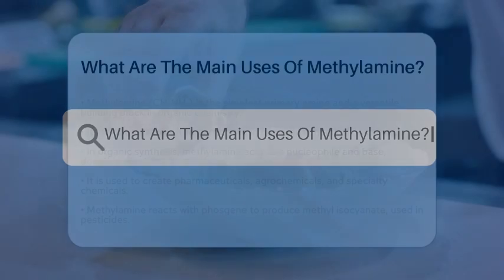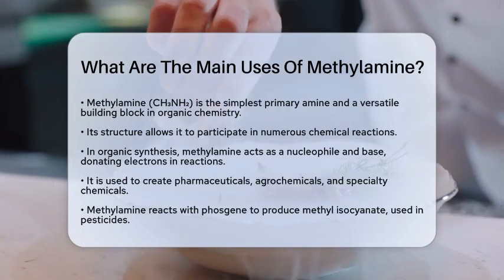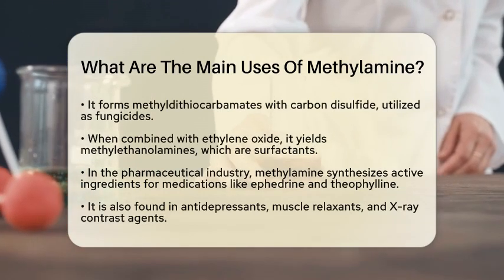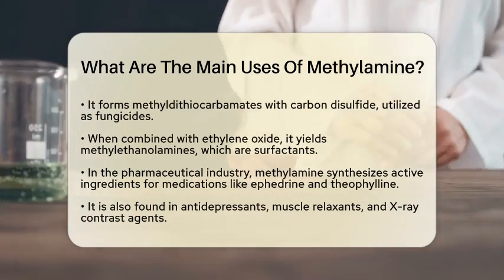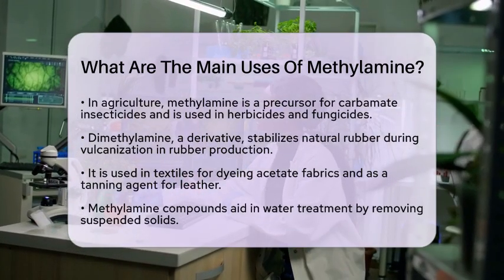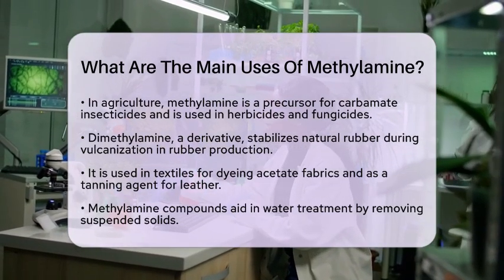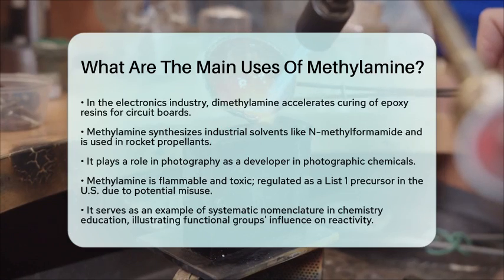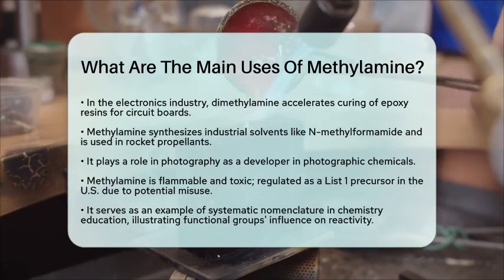What Are The Main Uses Of Methylamine? - Chemistry For Everyone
What Are The Main Uses Of Methylamine? In this informative video, we will dive into the various applications of methylamine, a compound that plays a vital role across multiple industries. From organic synthesis to pharmaceuticals and agriculture, methylamine's versatility makes it a key player in many chemical processes. We will discuss how this simple amine is utilized in the production of medications, insecticides, and even industrial solvents.

Additionally, we will highlight its importance in the textile and electronics industries, where it contributes to processes such as dyeing and resin curing. We will also touch on its role in rocket propellants and photography, showcasing the compound's wide-ranging influence.

While methylamine is beneficial, it is essential to handle it with caution due to associated risks. We will also explore its classification within chemical education, demonstrating how it serves as a practical example of nomenclature and functional group chemistry.